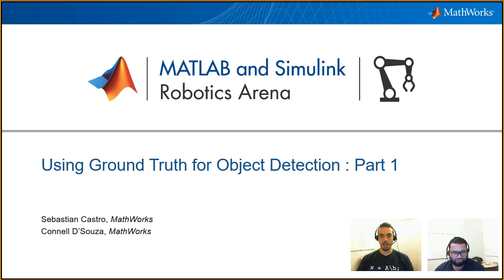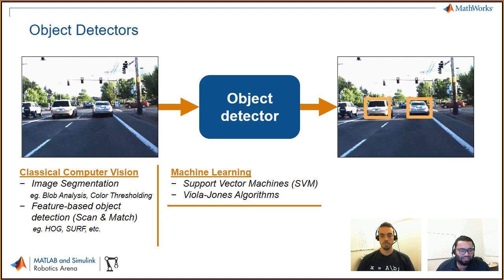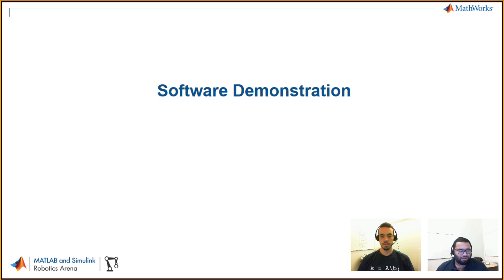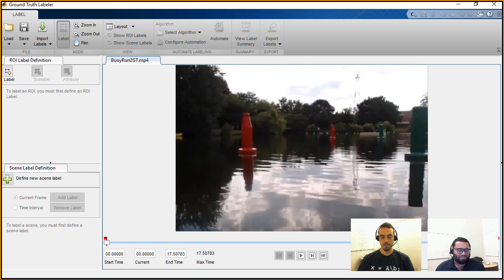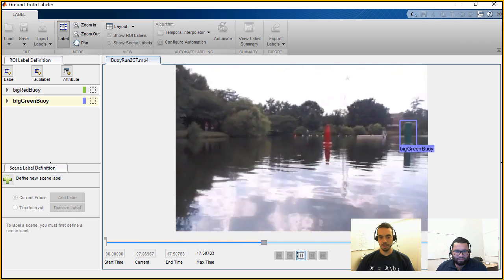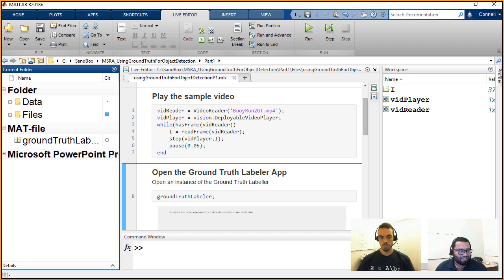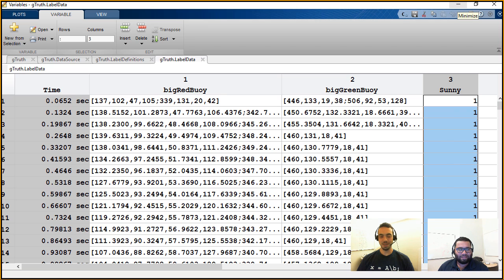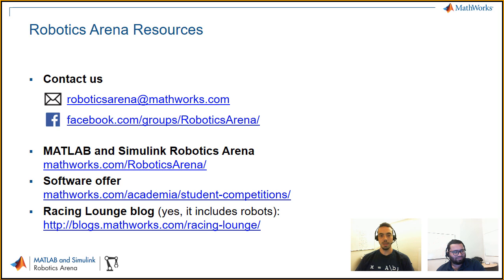Labeling Ground Truth for Object Detection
Quality ground truth data is crucial for developing algorithms for autonomous systems. To generate quality ground truth data, Sebastian Castro and Connell D'Souza demonstrate how to use the Ground Truth Labeler app to label images and video frames.

First, Sebastian and Connell introduce you to a few different types of object detectors. You will learn to differentiate between object detectors as well as discover the workflow involved in training object detectors using ground truth data.

Connell will then show you how to create ground truth from a short video clip and create a labeled dataset that can be used in MATLAB® or in other environments. Labeling can be automated using the built-in automation algorithms or by creating your own custom algorithms. You can also sync this data with other time-series data like LiDAR or radar data. Download all the files used in this video from MATLAB Central's File Exchange